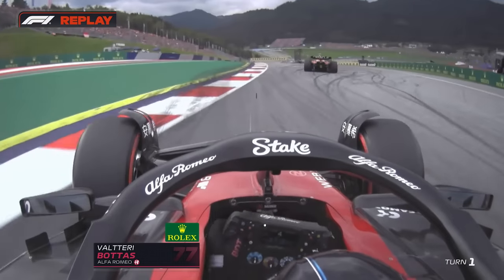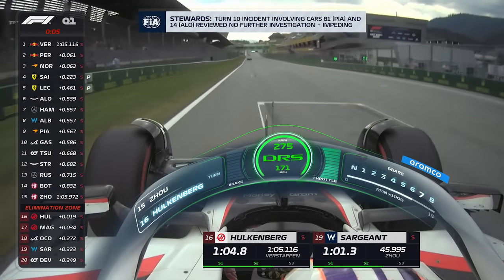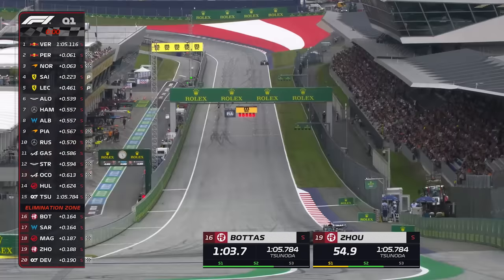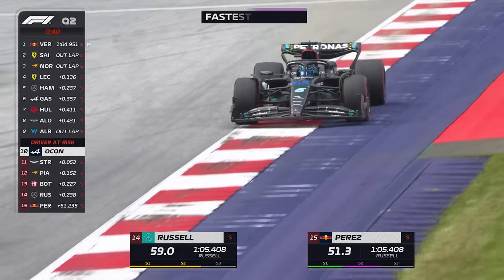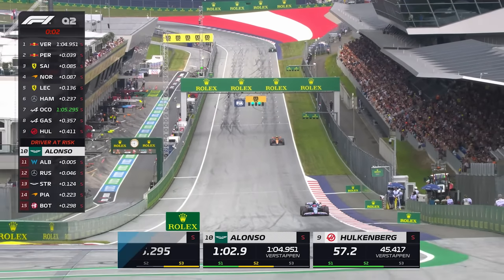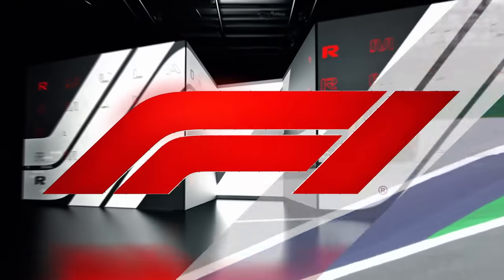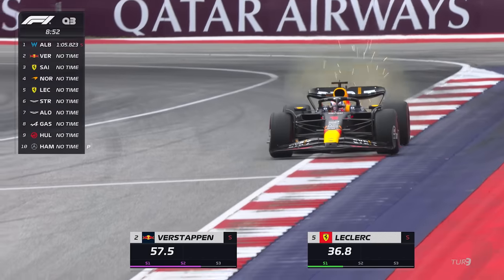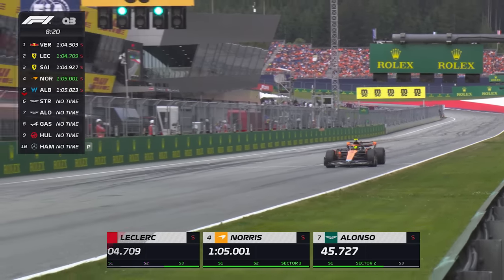Qualifying Highlights | 2023 Austrian Grand Prix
Buckle in for an electrifying qualifying session in Austria that had us watching 'til the very last corner!